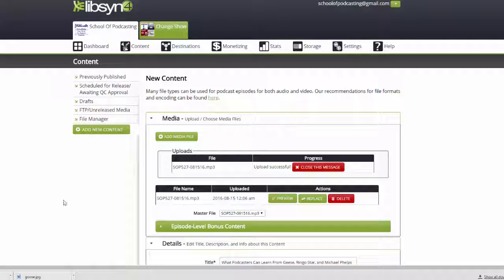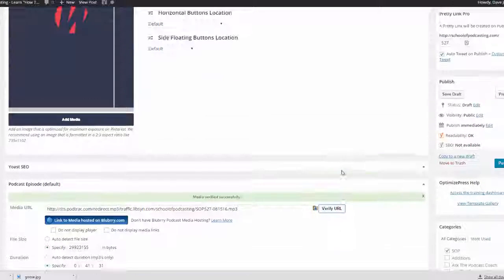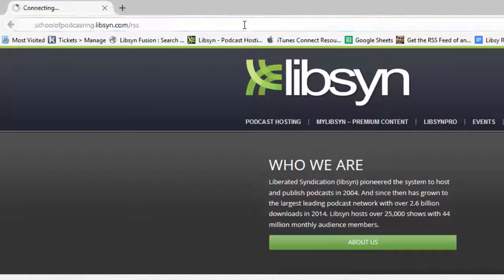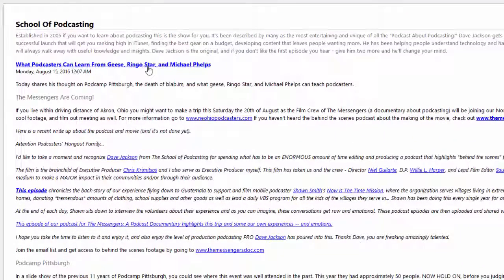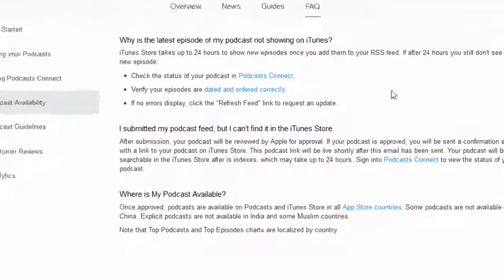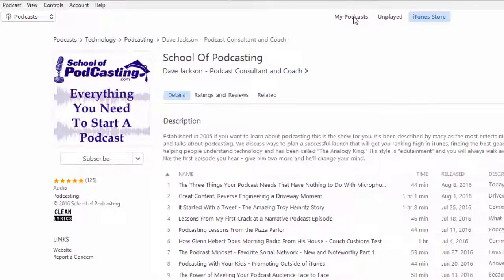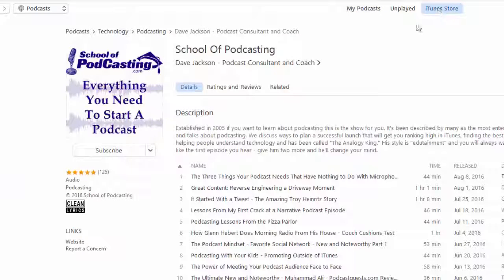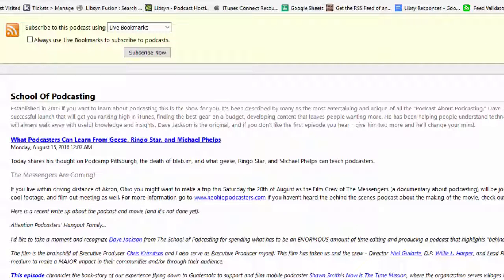My Podcast Episode Isn't Showing in iTunes!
This tutorial explains how iTunes works.  It takes up to 24 hours for your episode For more free helpful tips as well as